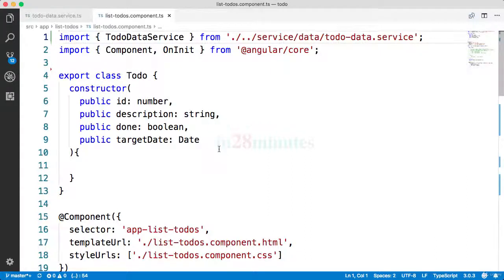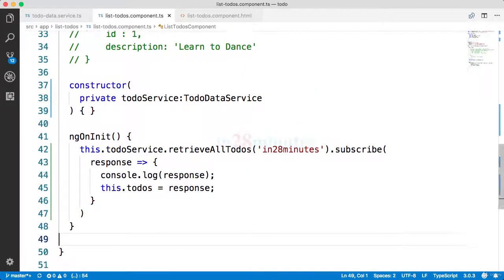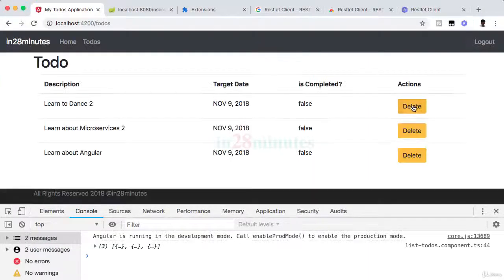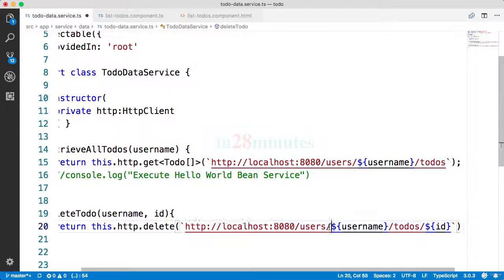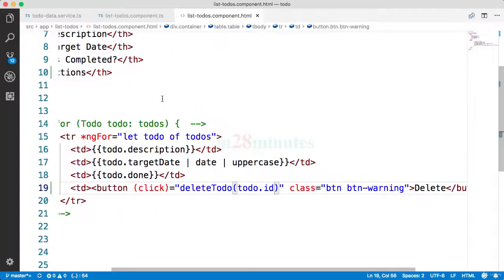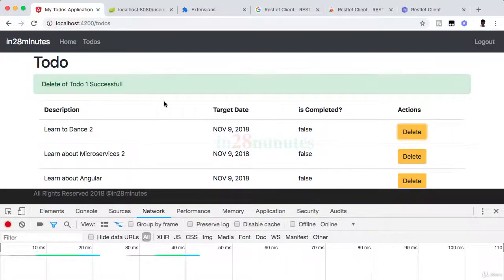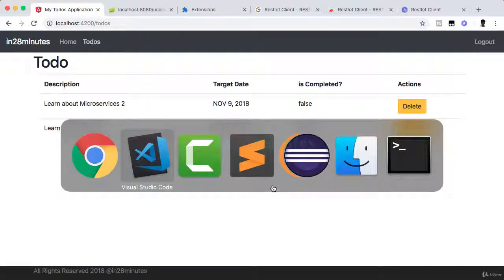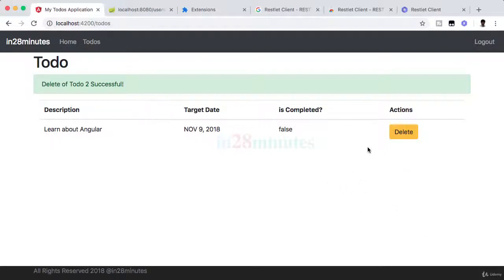060 Step 60 Adding Delete Todo Feature to Angular Frontend